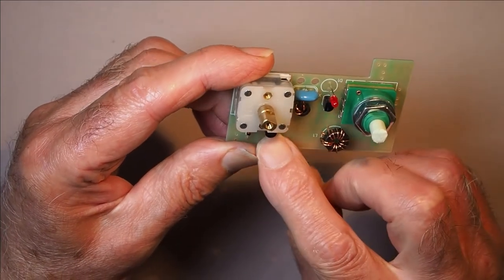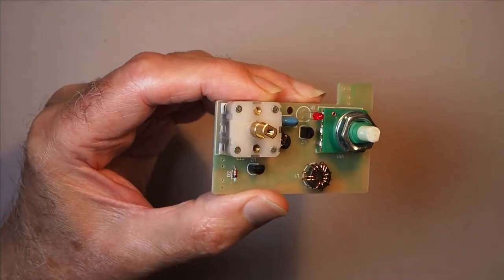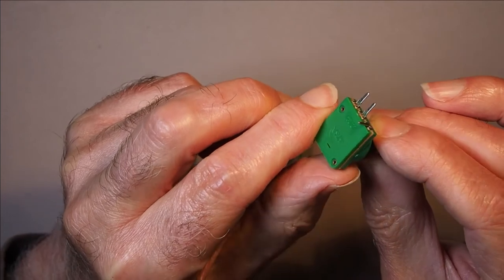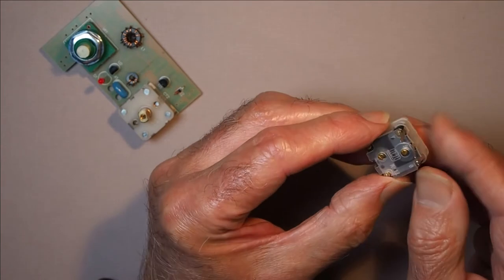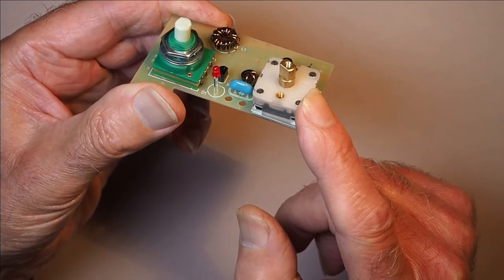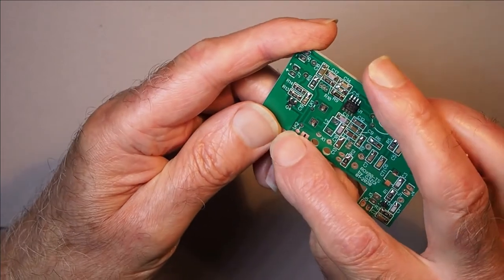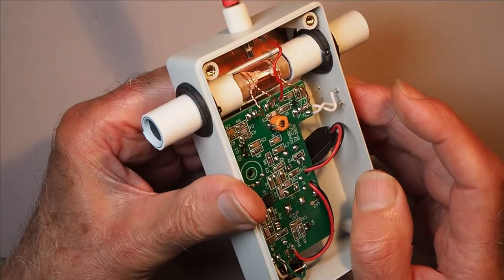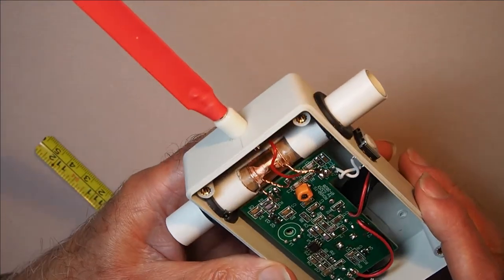Building the ROX80P 80m receiver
Tips for building the ROX80P, 80m ARDF receiver.
Part 1:  Assembling the PCB.

Part 2:  Preparing the enclosure
Part 3: Assembling the rod antenna